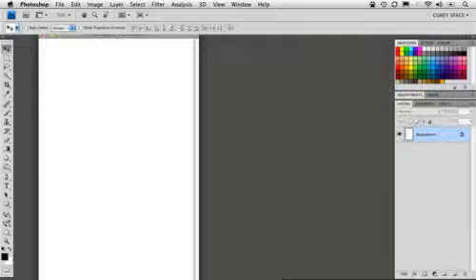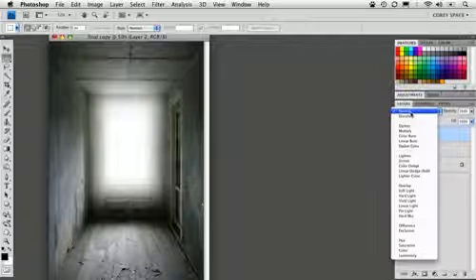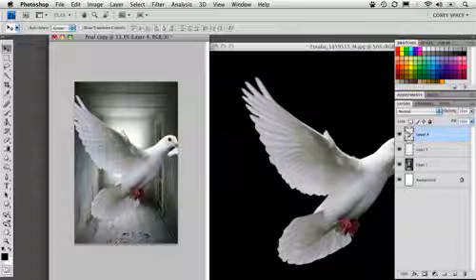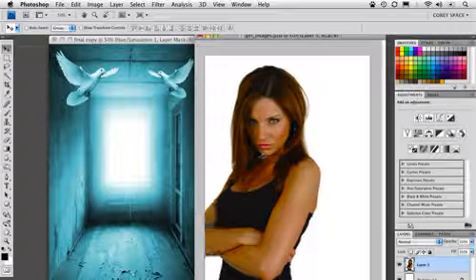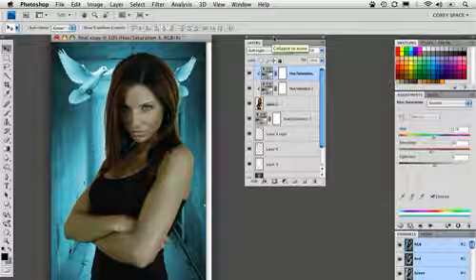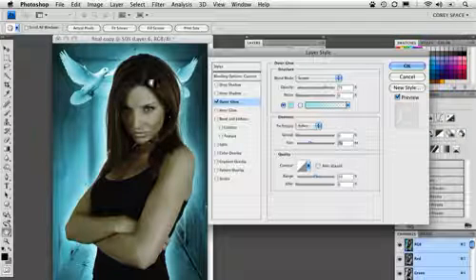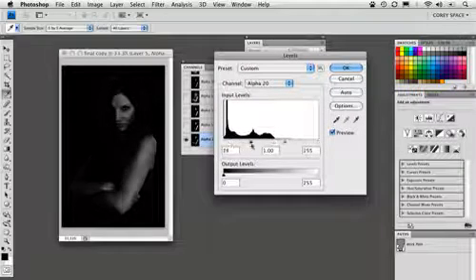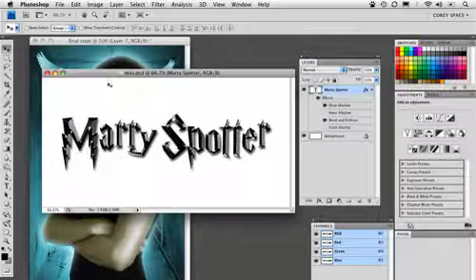Harry Potter Effects Tutorials Planet Photoshop